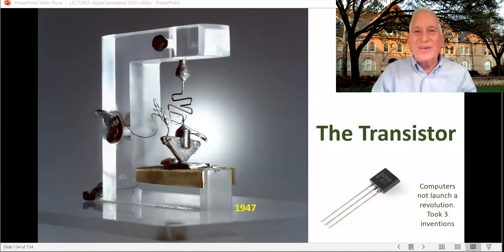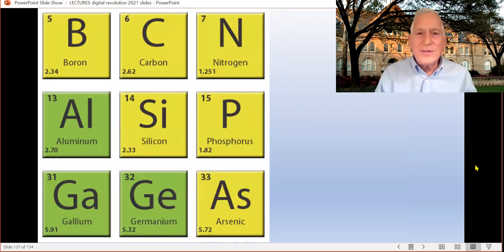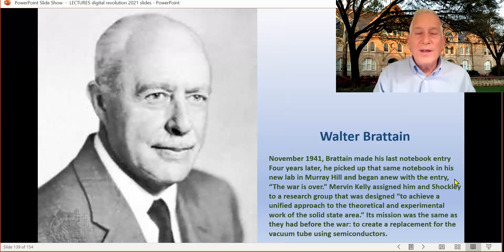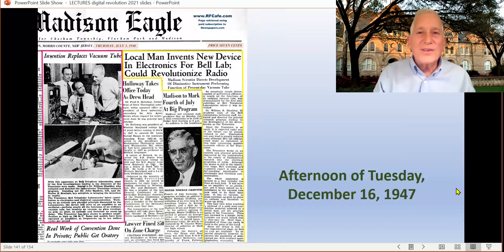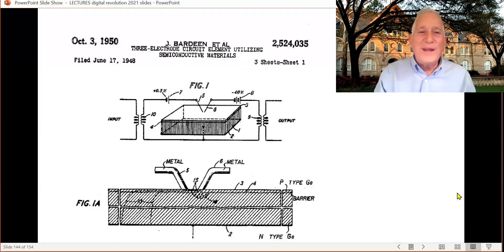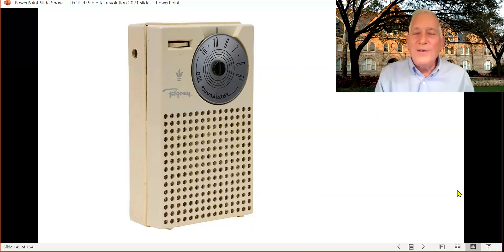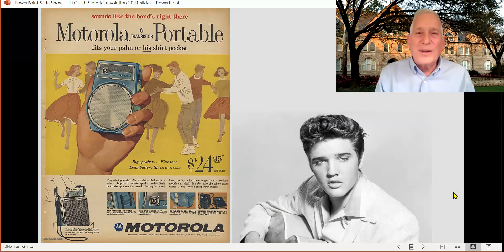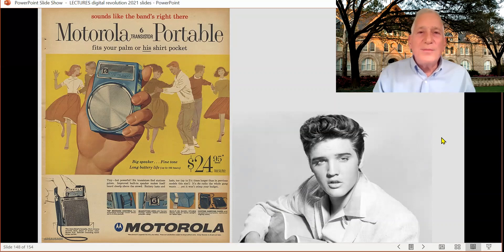10. The transistor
Walter Isaacson lecture on the invention of the transistor for the Tulane class "The Digital Revolution."